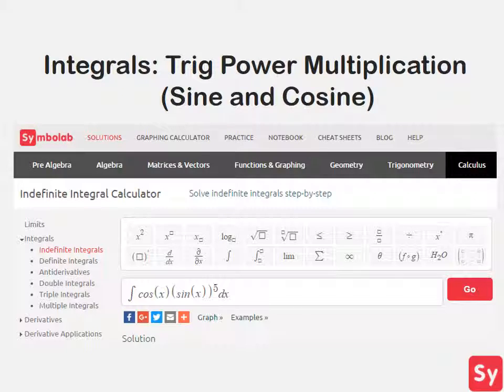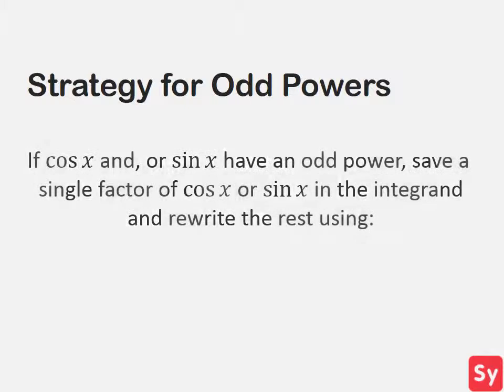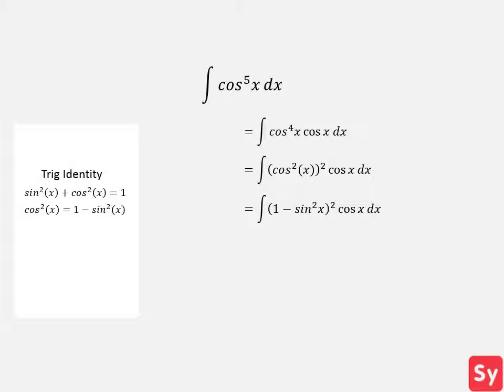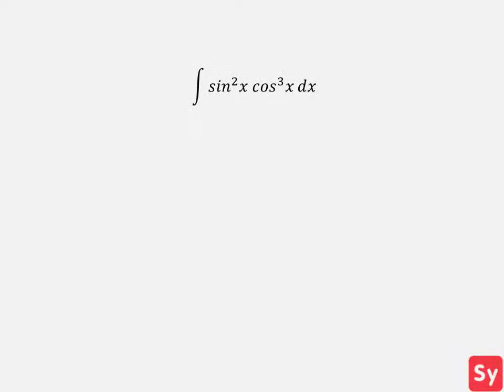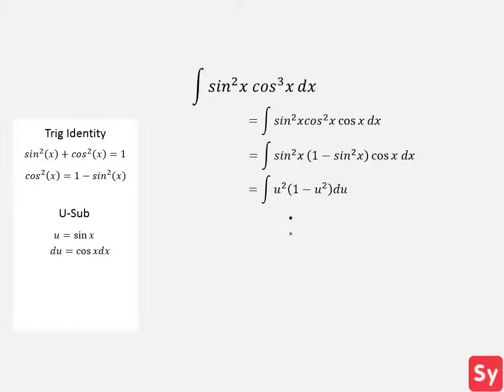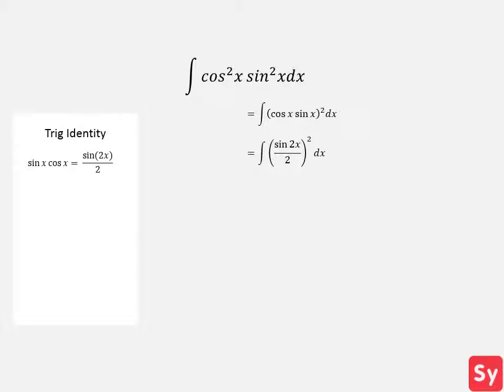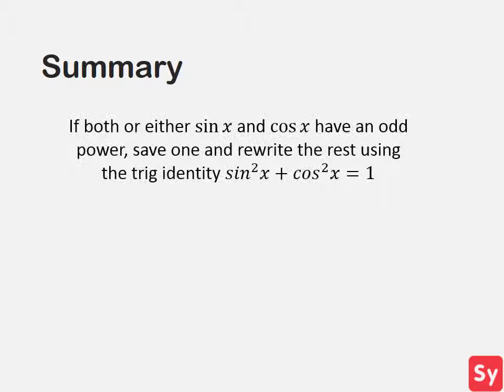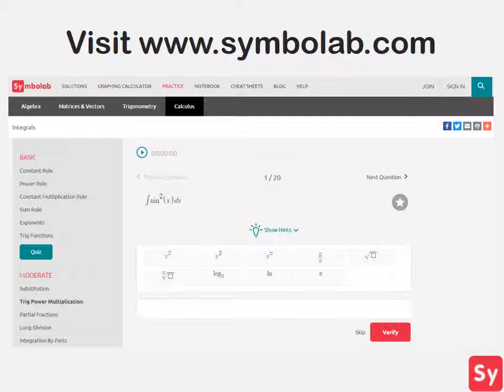Integrals: Trig Power Multiplication (Sine and Cosine)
In this video, we talk about how to solve integrals of sine and cosine multiplied together and raised to some power.